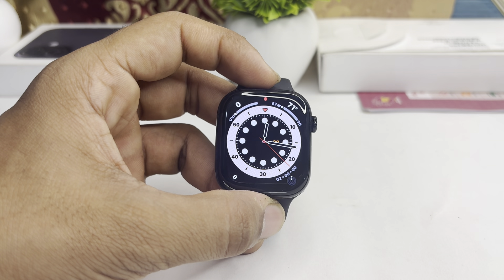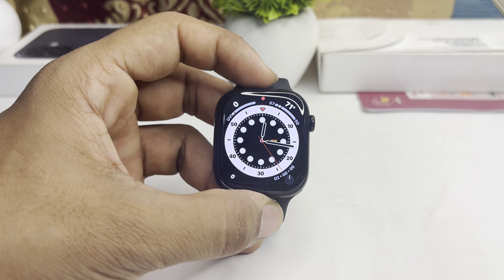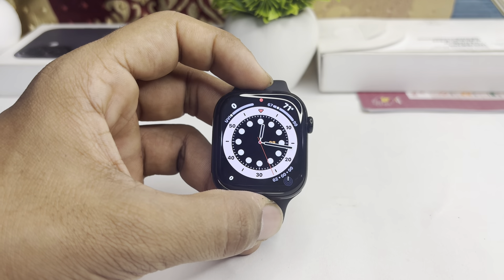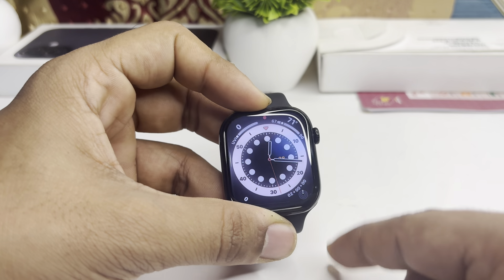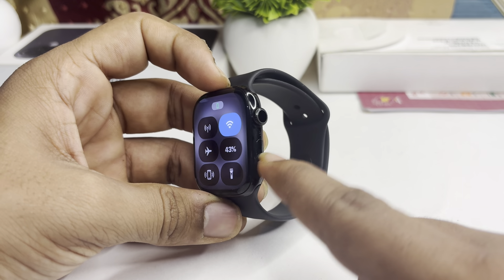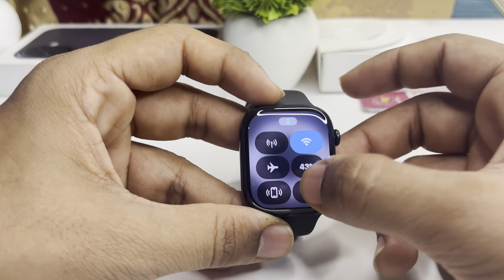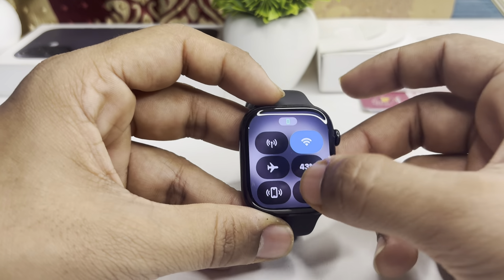How To Water Lock Apple Watch Series 10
In this informative video, we will guide you through the process of activating the water lock feature on your Apple Watch Series 10. This essential function is designed to protect your device from water damage during activities such as swimming or showering. Join us as we provide step-by-step instructions and helpful tips to ensure your Apple Watch remains safe and functional.